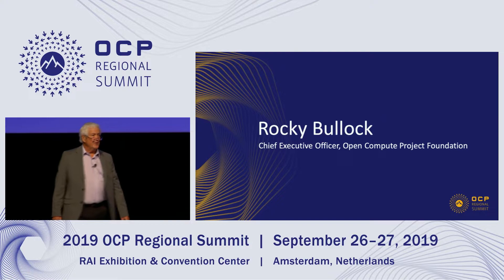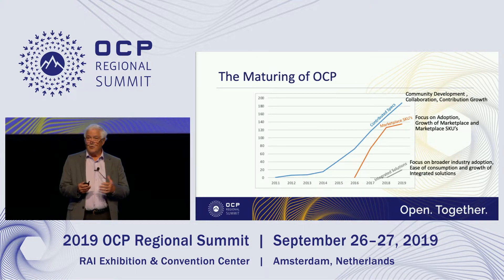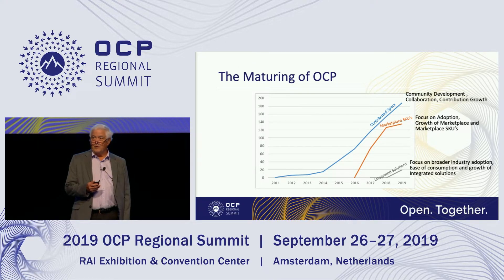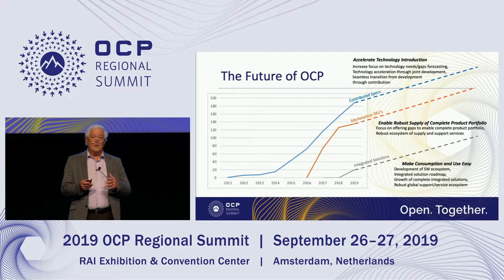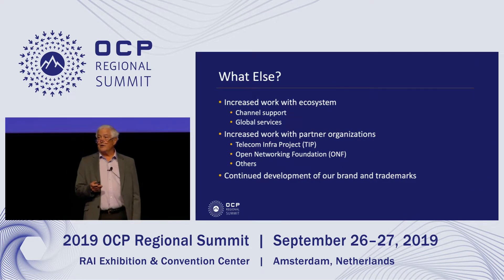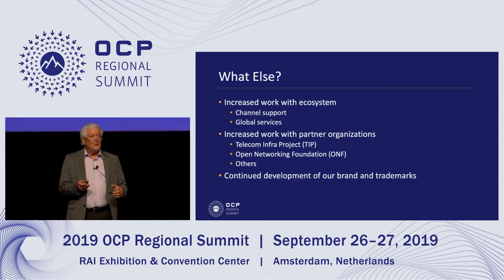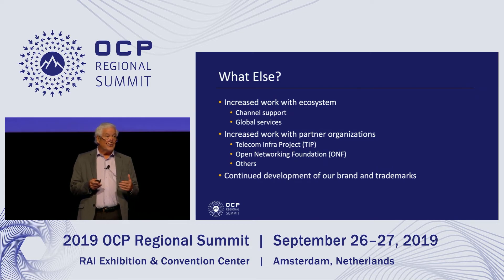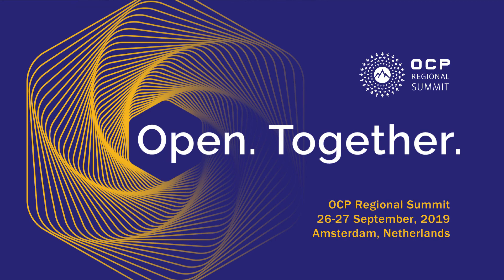OCPREG19 - OCP 2019 Highlights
Speakers: Rocky Bullock
Keynote